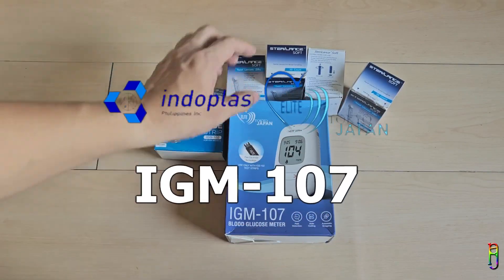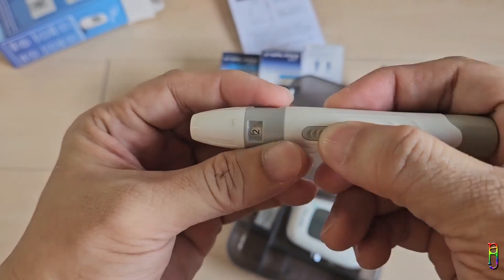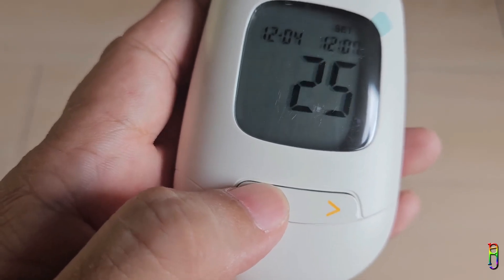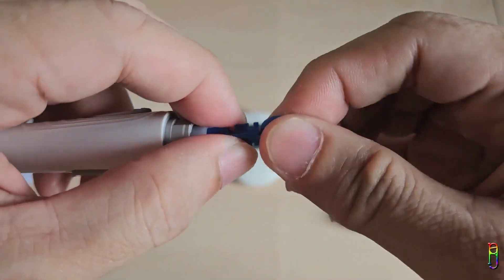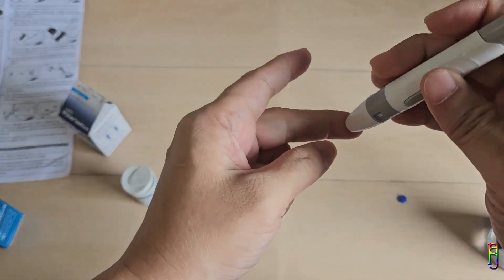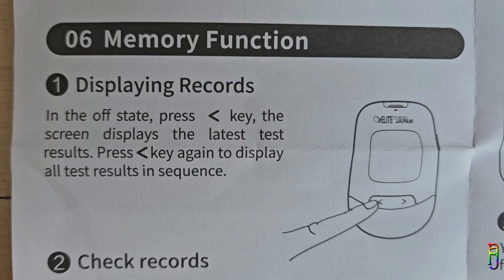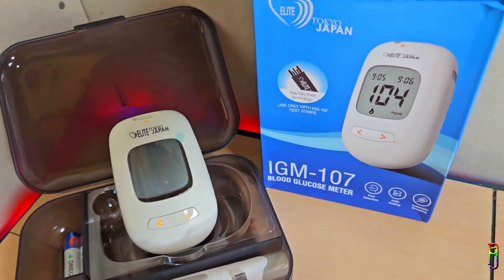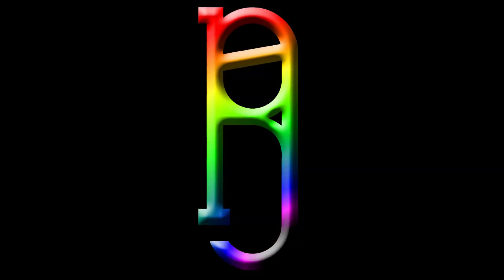Indoplas Elite Tokyo Japan IGM-107 Glucometer Review & Usage Guide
If you are feeling generous, you can also send me some “tips”

00:00 Unboxing & Specs Overview
02:11 Initial Setup
03:26 Blood Blood Sugar Test
05:57 After Blood Sugar Testing
06:27 Memory & Error Codes
07:36 Verdict